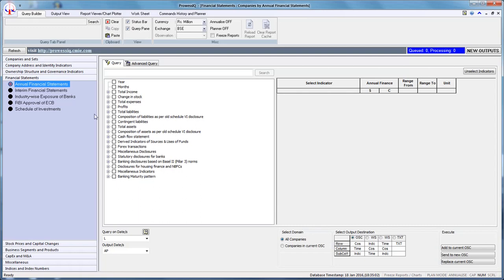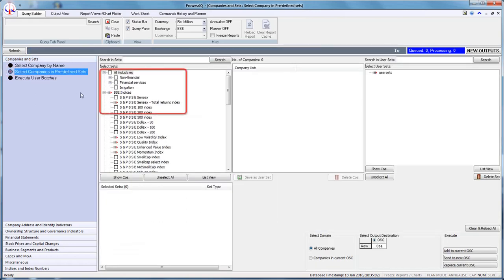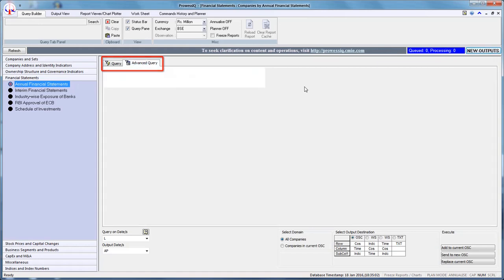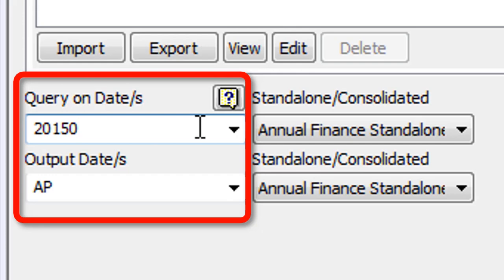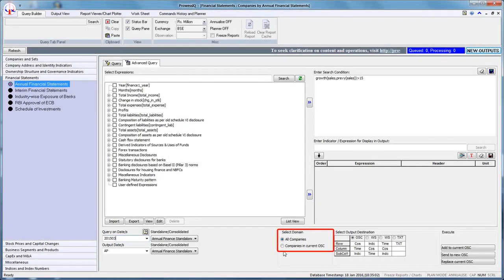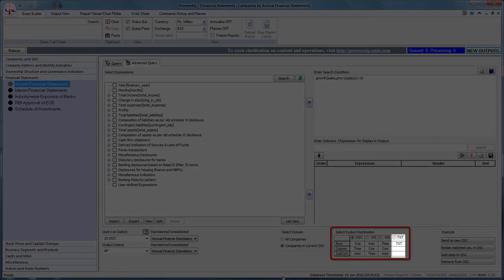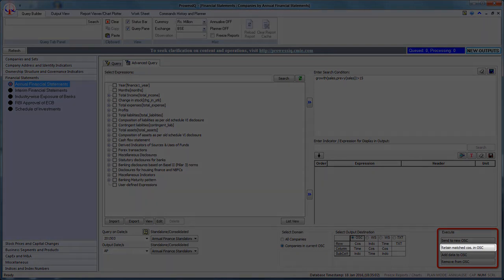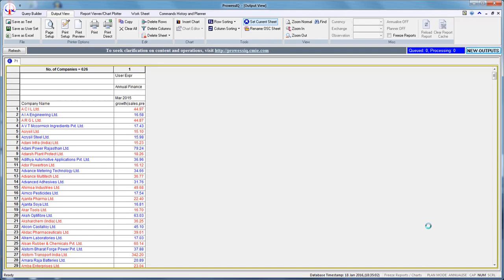ProwessIQ Demo : Annual finance statements advanced query